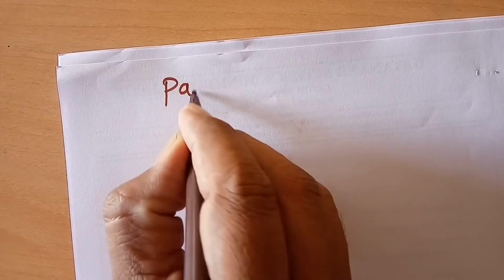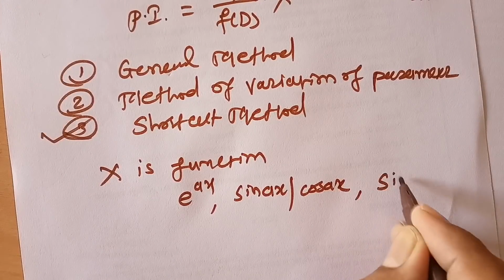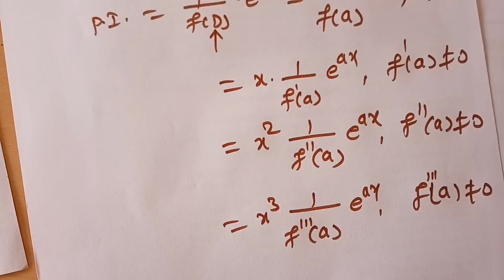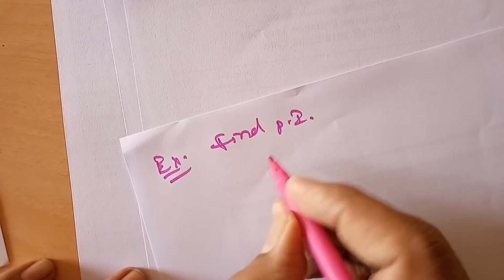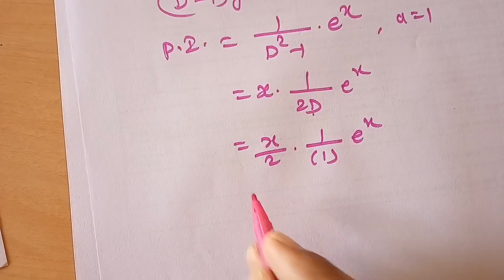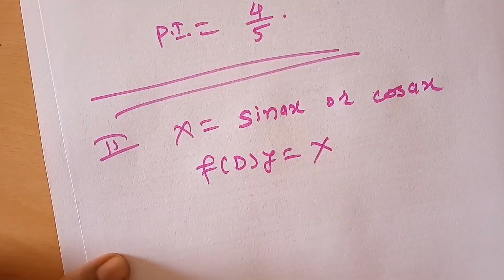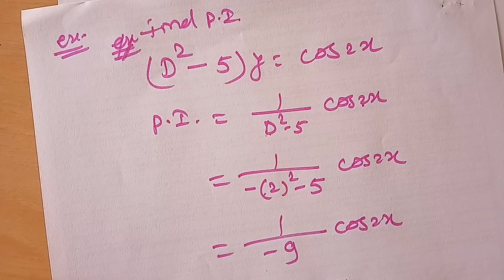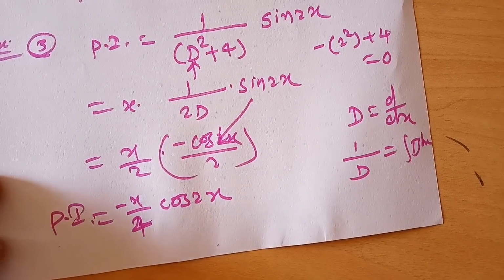Linear Differential Equation Particular Integral1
Particular Integral by shortcut Method